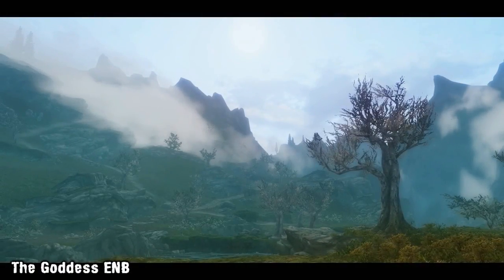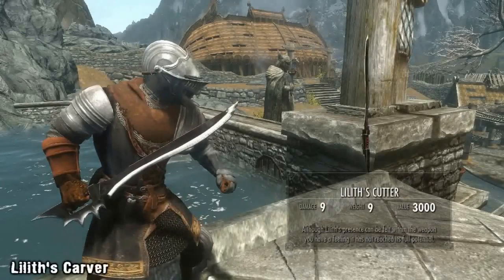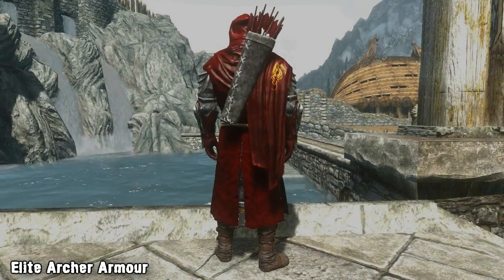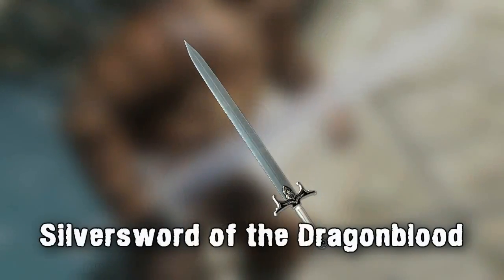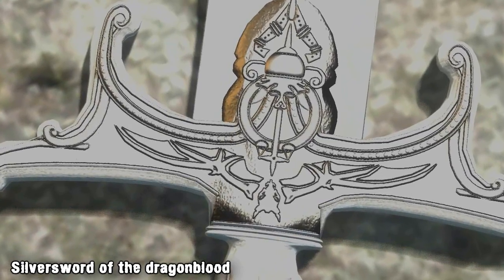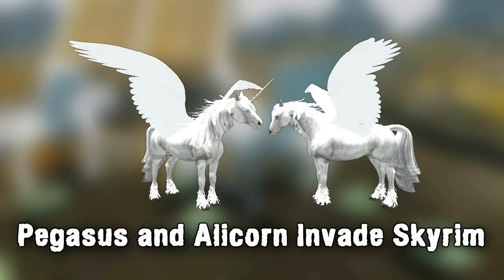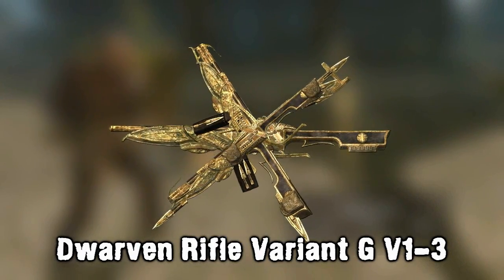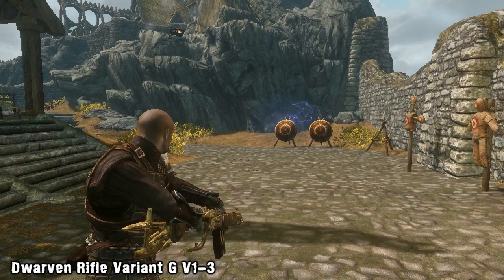Skyrim Mods Weekly - Bits 'n' Bobs - #23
The Goddess ENB 0:03

Liliths Carver 0:53

Elite Archer Armour 1:30

Silver Armor 2:16

Silver Sword of the Dragonblood 2:53

Useable Sawmills 3:41

Pegasus and Alicorn Invade Skyrim 4:19

Dwarven Rifle - Variant G V1-3 5:09